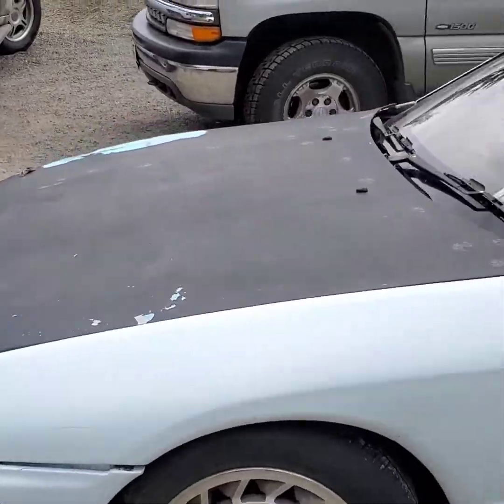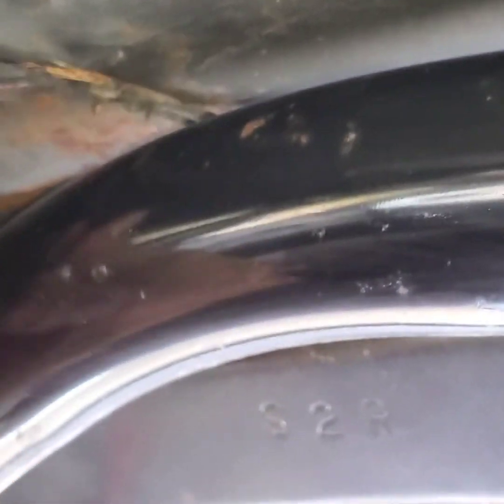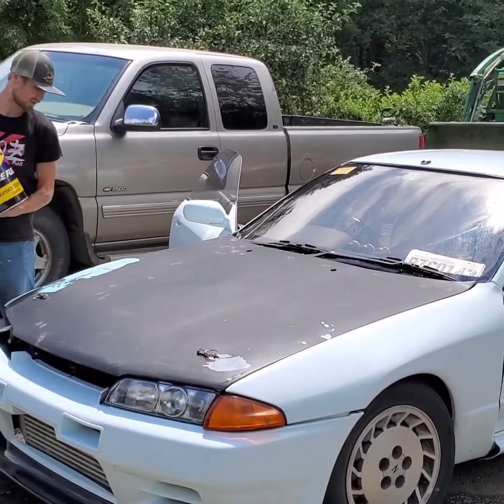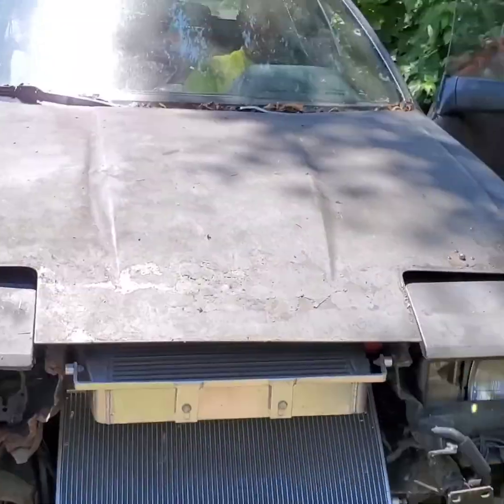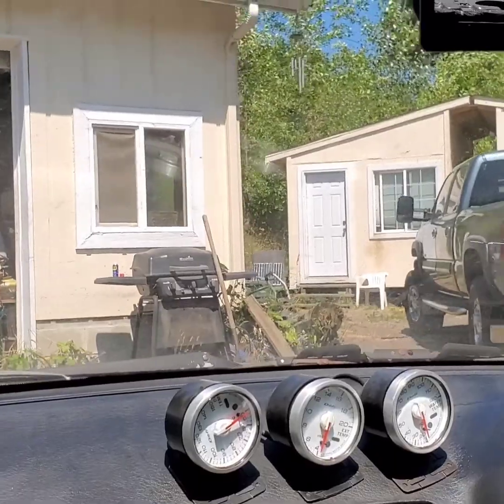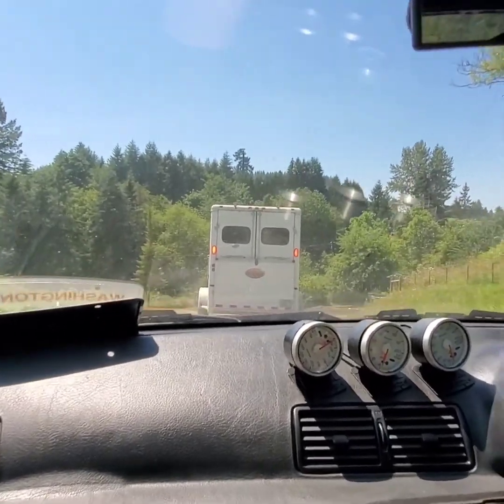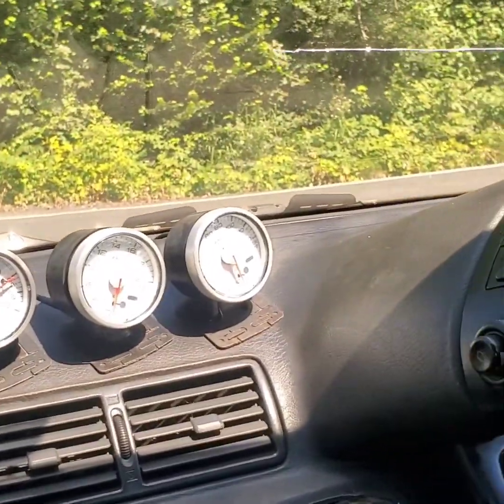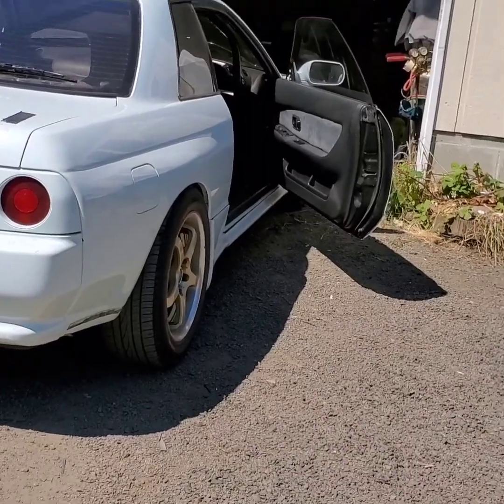R32 GTR first drive and walk around.